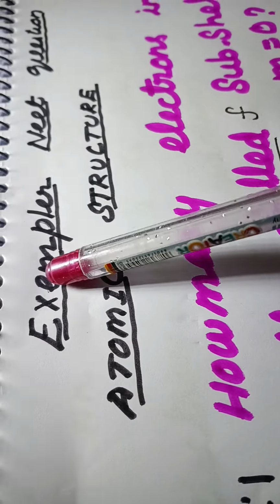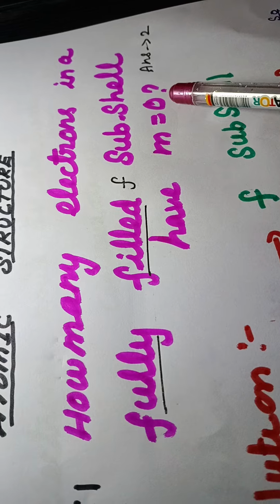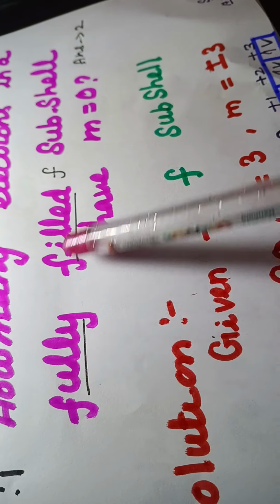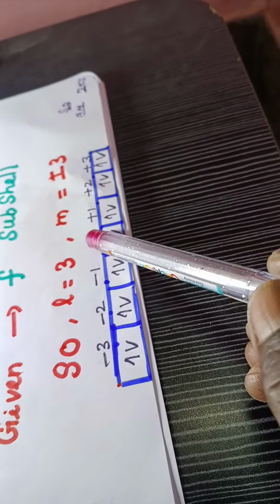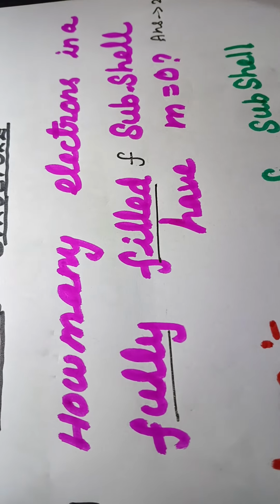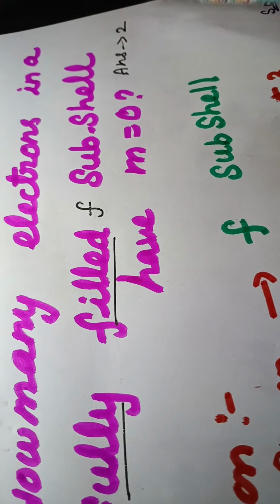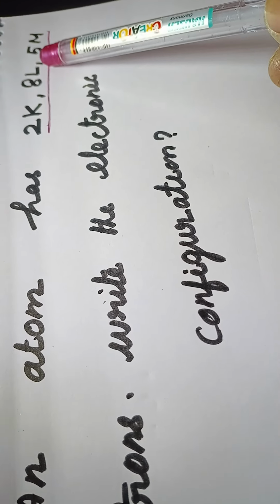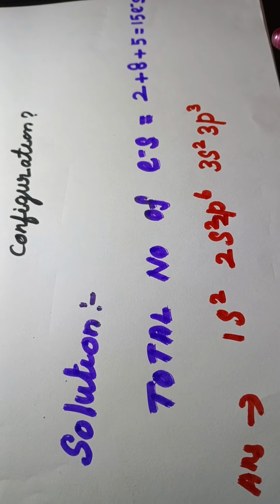𝗜𝗡𝗢𝗥𝗚𝗔𝗡𝗜𝗖 𝗖𝗛𝗘𝗠𝗜𝗦𝗧𝗥𝗬-𝗔𝗧𝗢𝗠𝗜𝗖 𝗦𝗧𝗥𝗨𝗖𝗧𝗨𝗥𝗘_𝗘𝗫𝗘𝗠𝗣𝗟𝗘𝗥 𝗤𝗨𝗘𝗦𝗧𝗜𝗢𝗡𝗦 𝗡𝗘𝗘𝗧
𝗜𝗡𝗢𝗥𝗚𝗔𝗡𝗜𝗖 𝗖𝗛𝗘𝗠𝗜𝗦𝗧𝗥𝗬
𝗘𝗫𝗘𝗠𝗣𝗟𝗘𝗥 𝗤𝗨𝗘𝗦𝗧𝗜𝗢𝗡𝗦
𝗡𝗘𝗘𝗧 𝗖𝗛𝗘𝗠𝗜𝗦𝗧𝗥𝗬
𝗝𝗘𝗘 𝗖𝗛𝗘𝗠𝗜𝗦𝗧𝗥𝗬